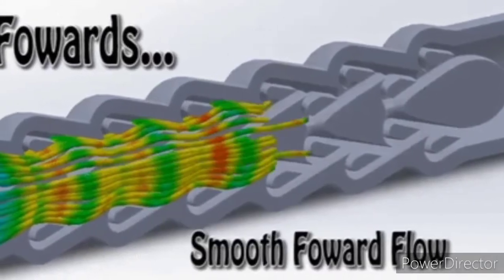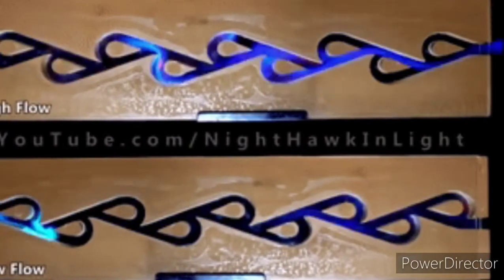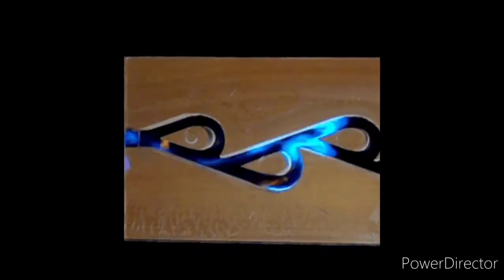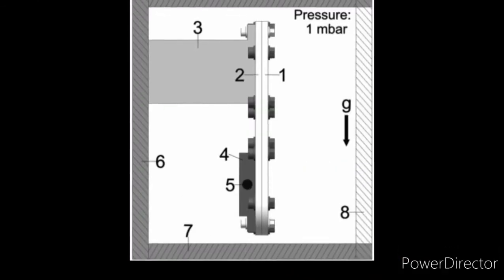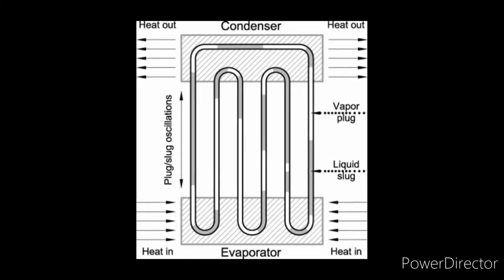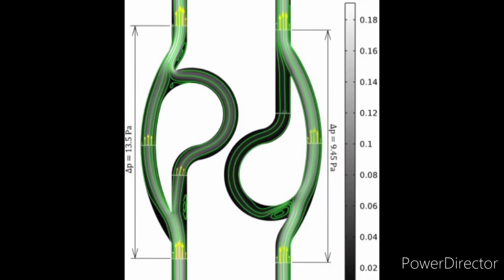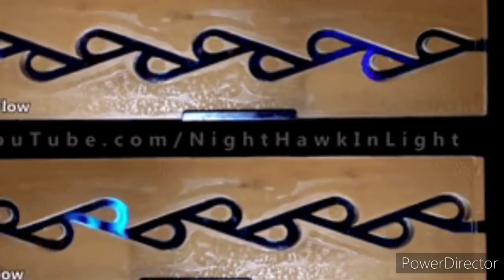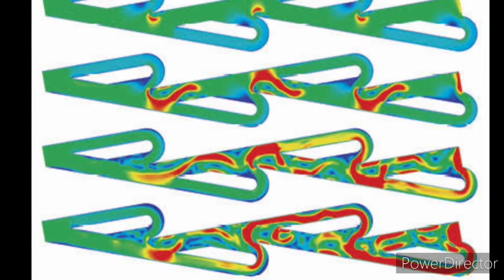What is Tesla valve l its Applications explained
In this video I've spotlight some facts on Tesla valve and its Applications and uses.

A Tesla valve, called by Tesla a valvular conduit, is a fixed-geometry passive check valve. It allows a fluid to flow preferentially in one direction, without moving parts. The device is named after Nikola Tesla, who was awarded U.S. Patent 1,329,559 in 1920 for its invention.